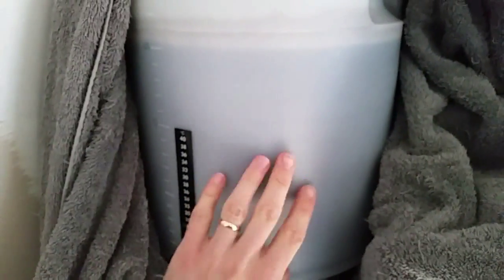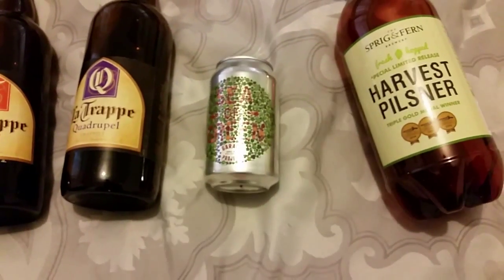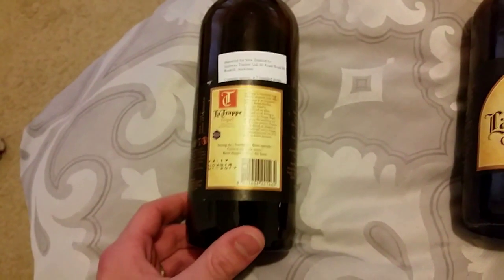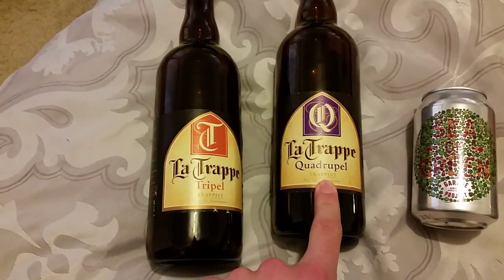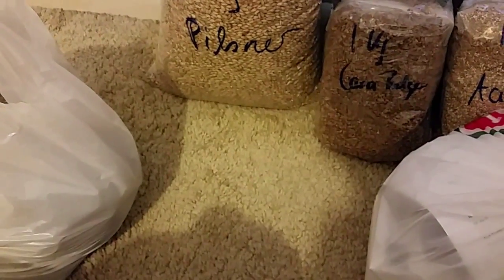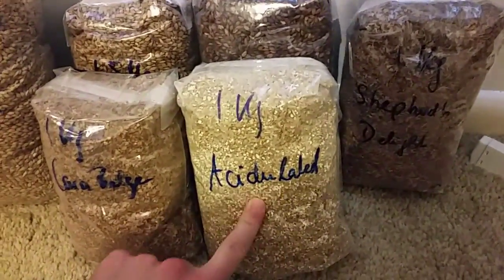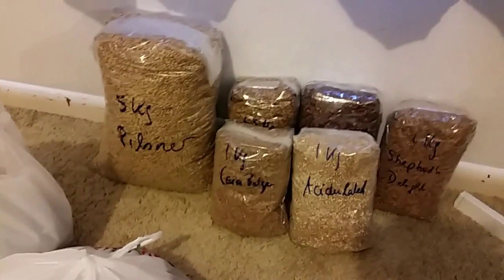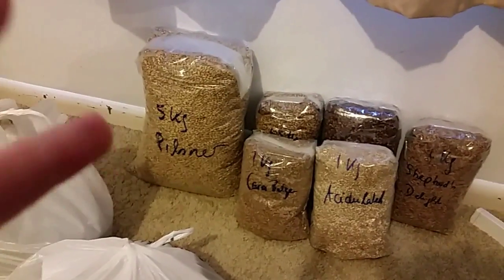HBW #81 - Birthday Beer and Grain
Birthday happened so there were some good beers there. Some brewing still going on and planned next.

They're back with something even better!